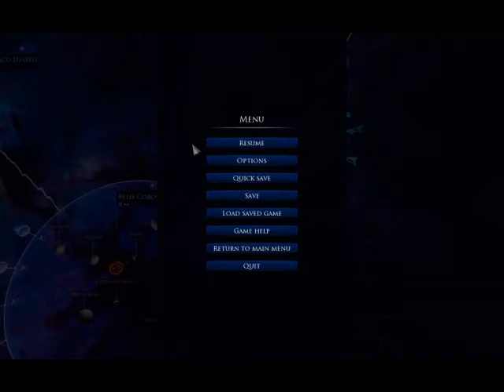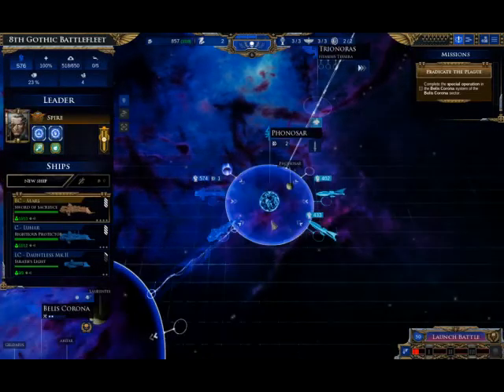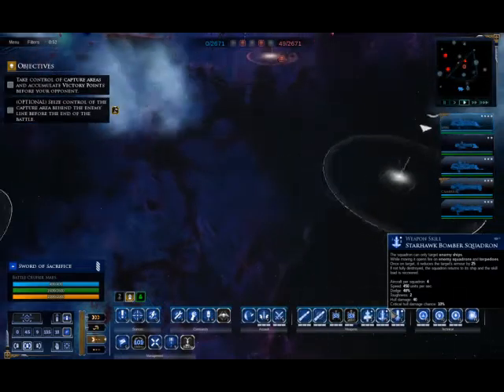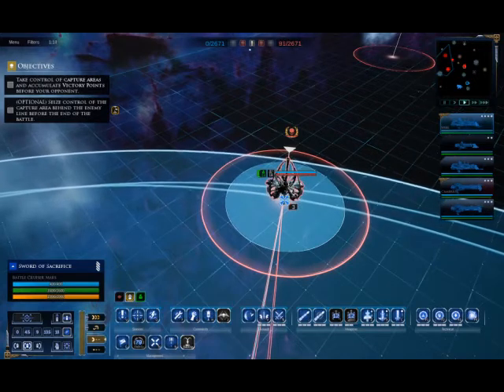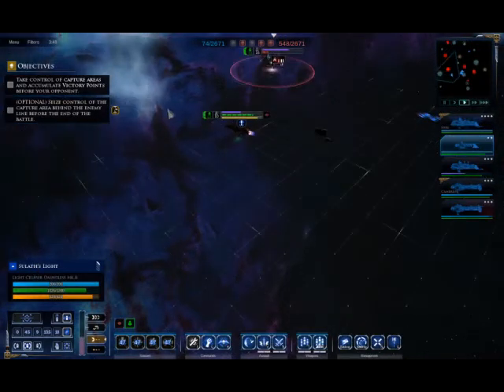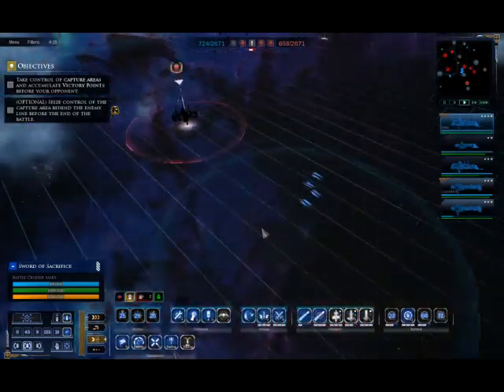Battlefleet Gothic : Armarda 2 Let's Play PT 28 Deffending His Excellency